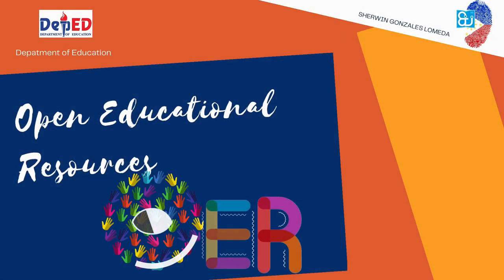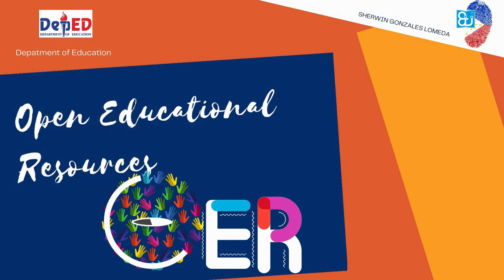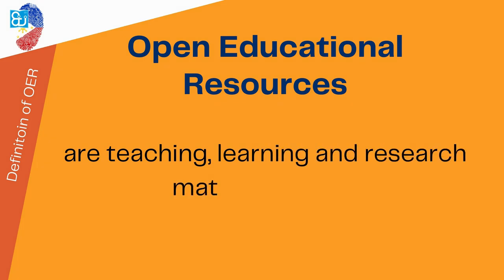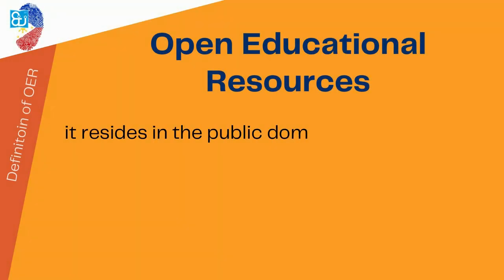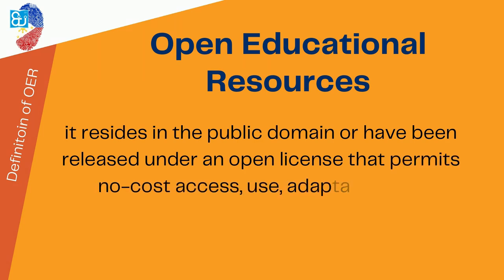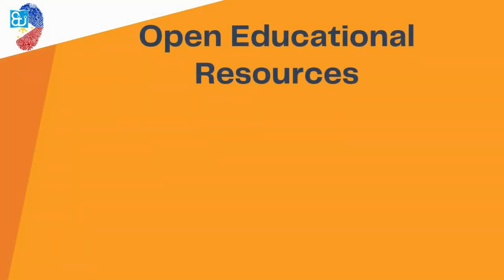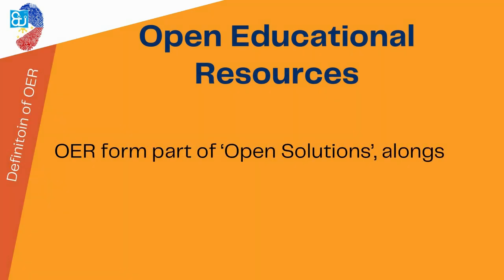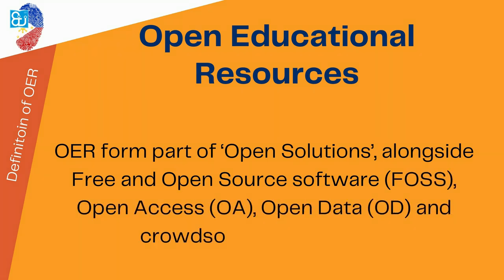OER Introduction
Introduction of OER
Very important to learn this first before your proceed to the next information about open educational resources.